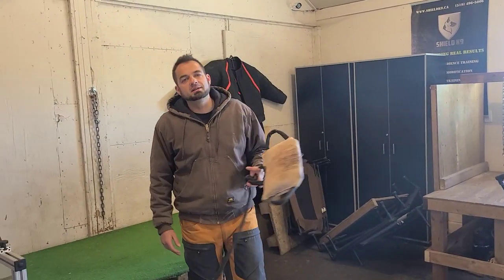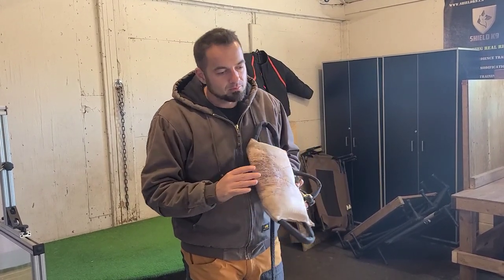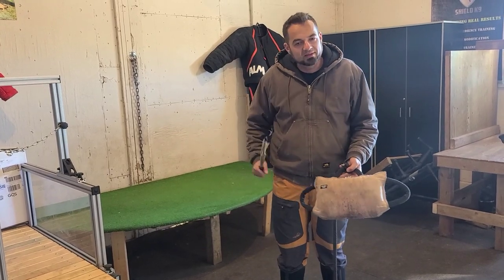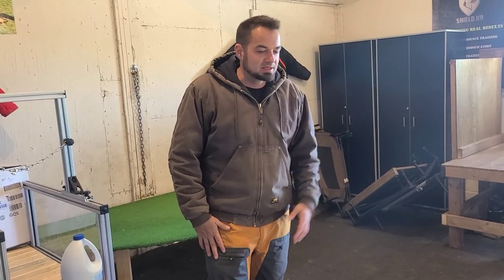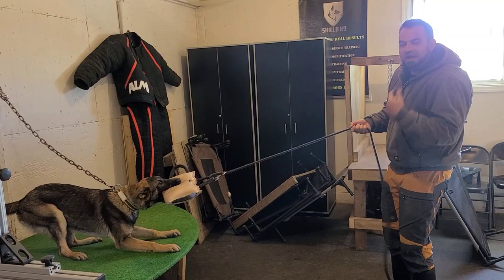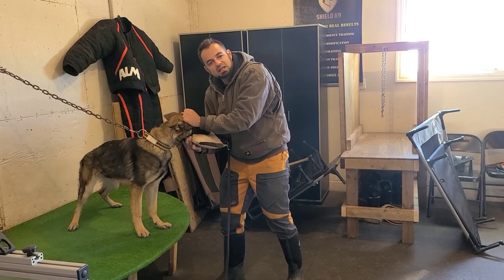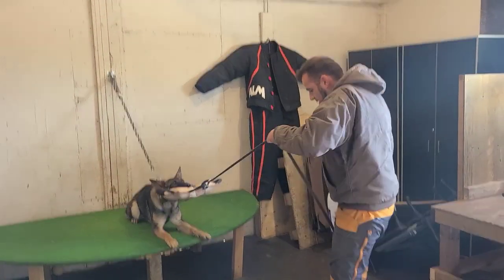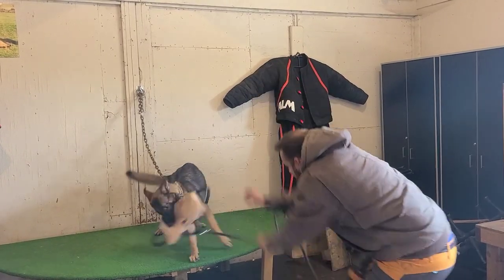How to Protection train a German Shepherd Puppy - pt. 2